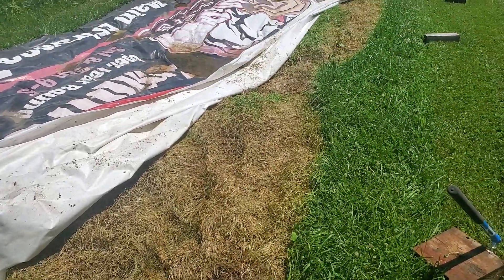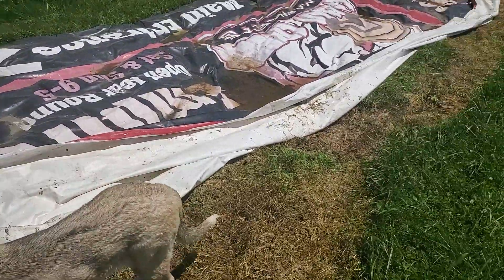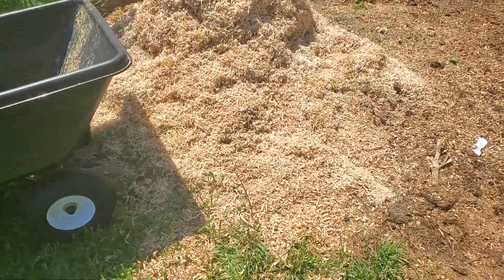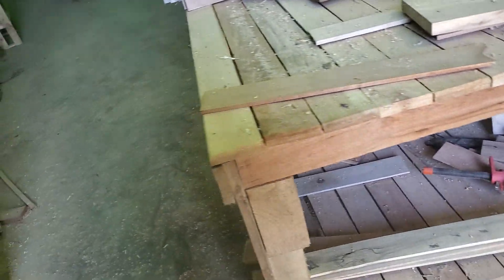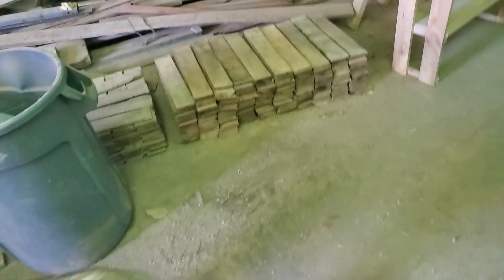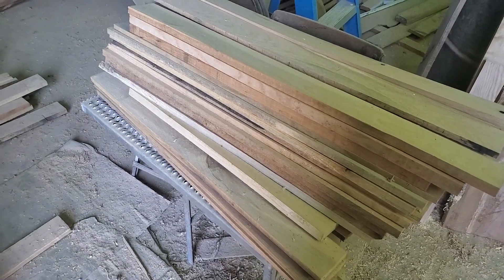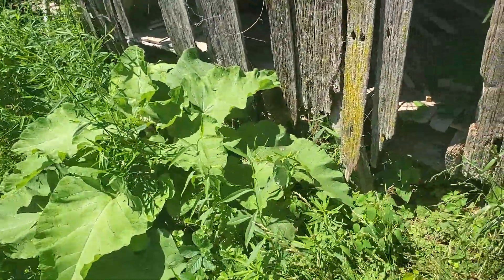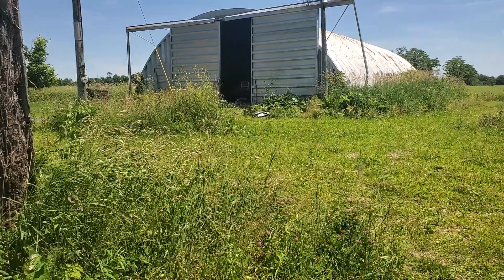June 17, 2021